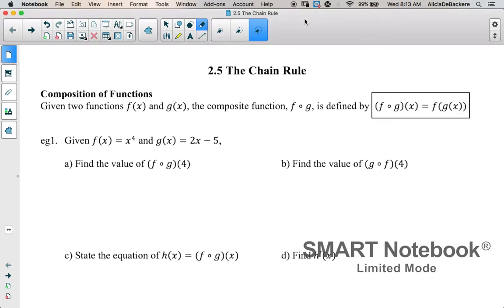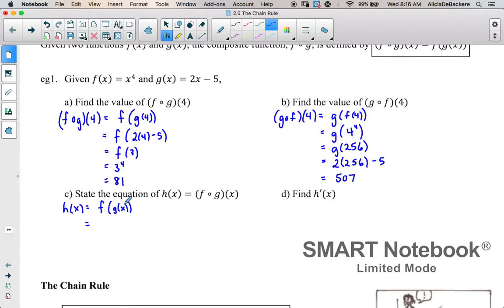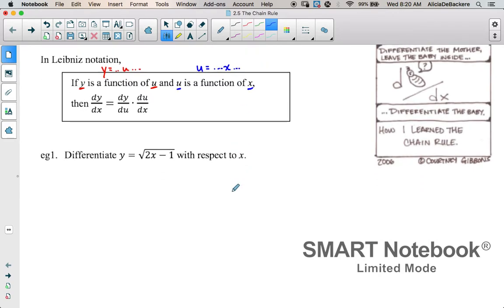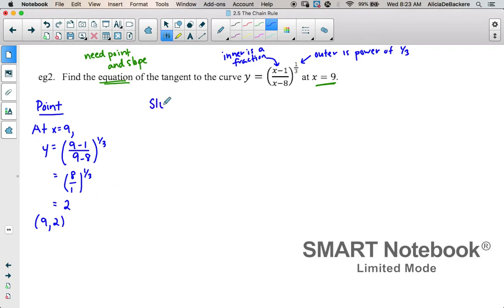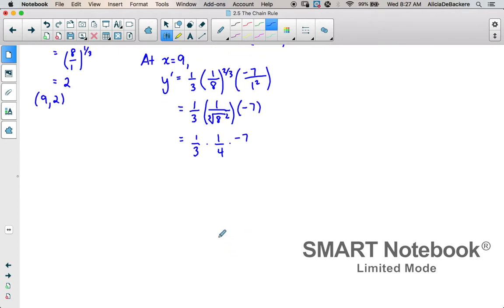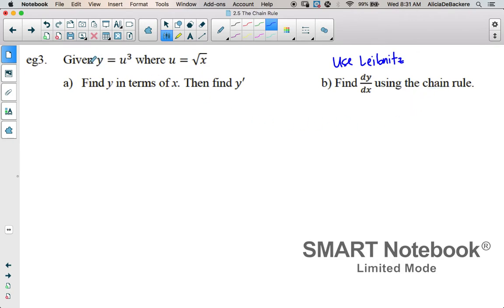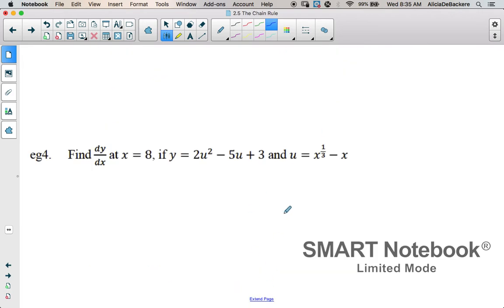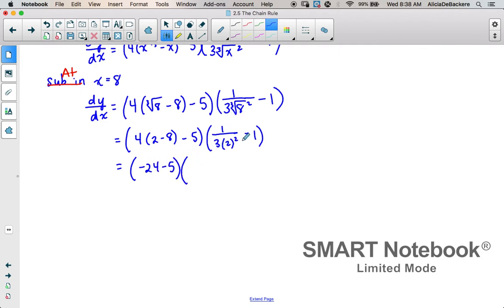2.5 The Chain Rule